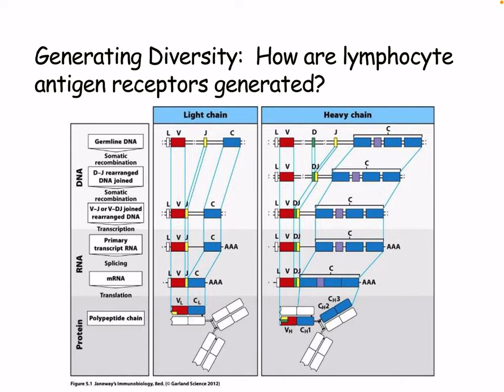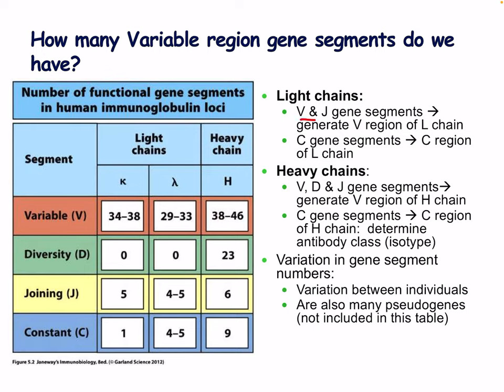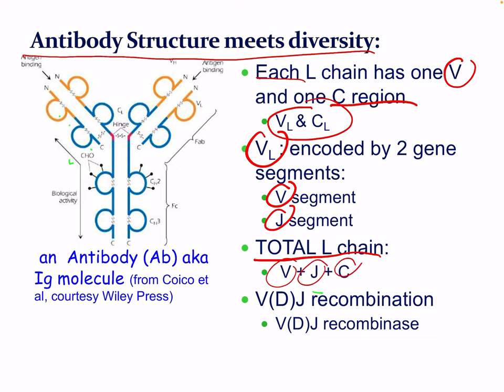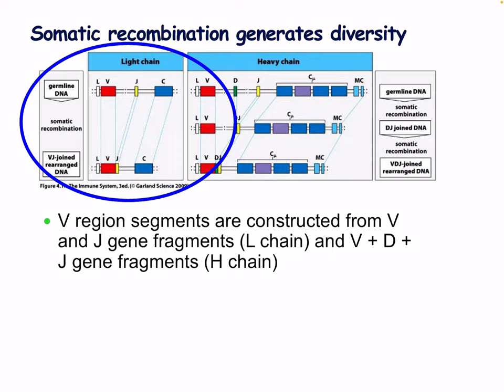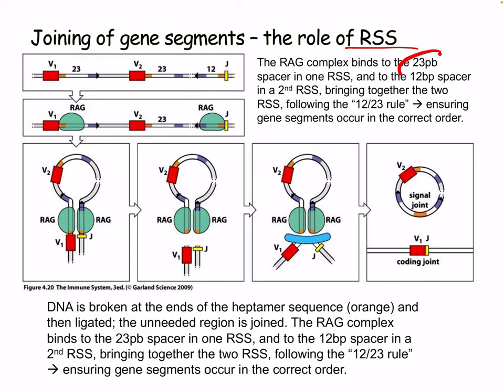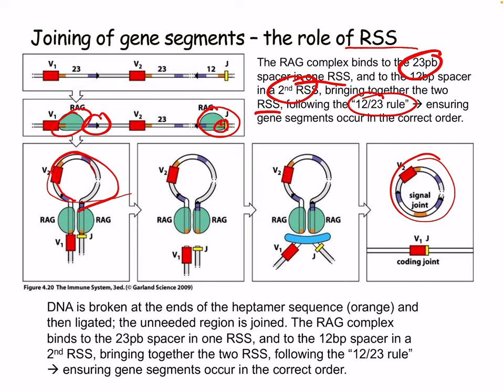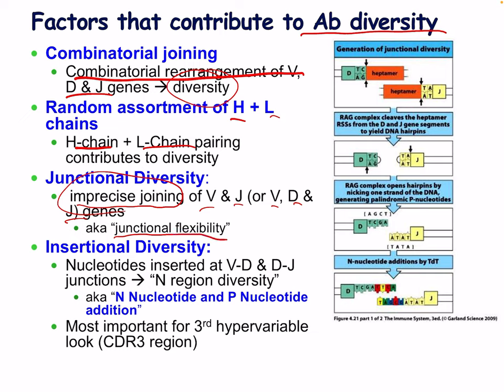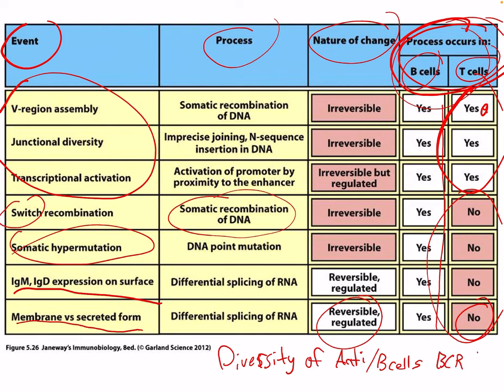Lecture 10 B Cell Imunnogenetics and Diversity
Today we will be looking at B cell immunogenetics. This is one of the more complex lectures and may need a few re-watches to get down. We will look at how we develop B cell diversity and the genetic mechanism that takes place to allow this.